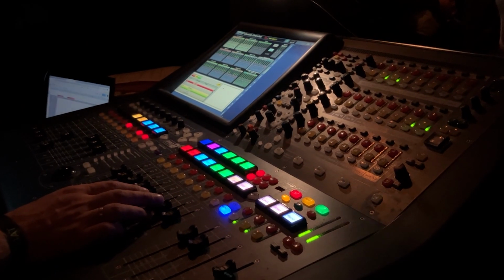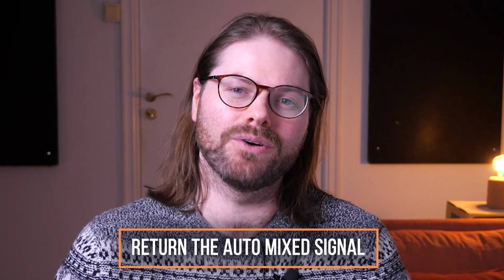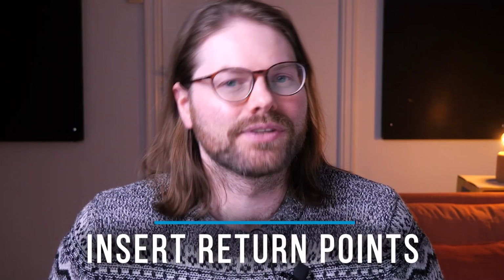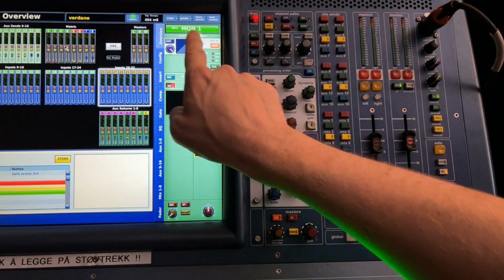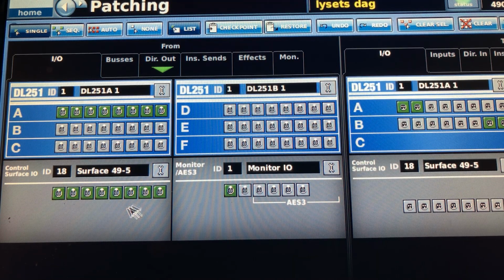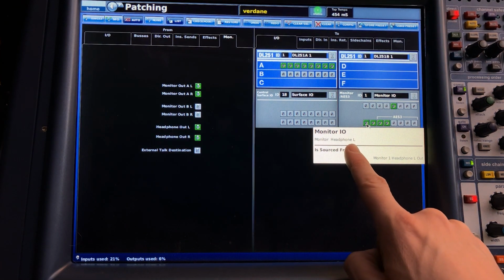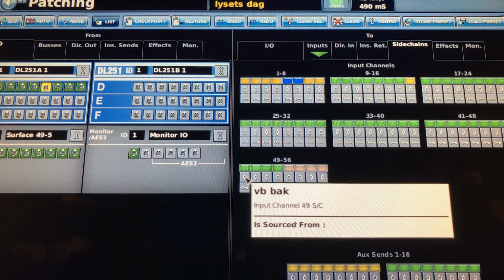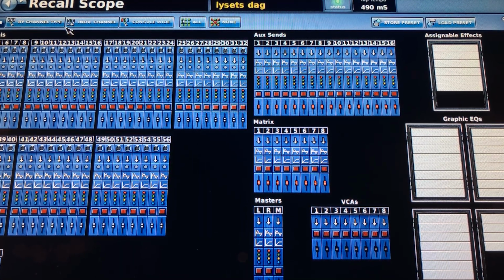The 7 Secrets of Midas Pro Mixers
If you've ever felt confused by the nightmare routing on a pro mixer, you're not alone.

In this video, we'll uncover seven super useful features that are so hidden they might as well be secrets. From explaining how to patch inserts and sidechains, to simply setting up headphones, we'll take a deep dive into the esoteric world of midas pro

Having mixed numerous shows on pro series mixers, I'm here to share insights gained from hands-on experience. Consider this your backstage pass to the world of Midas Pro routing, where complexities become clear, and your mixing skills get a confident boost.

So, grab your headphones, join me on this informative journey, and let's uncover the seven Midas Pro routing secrets that will take your mixing to the next level.